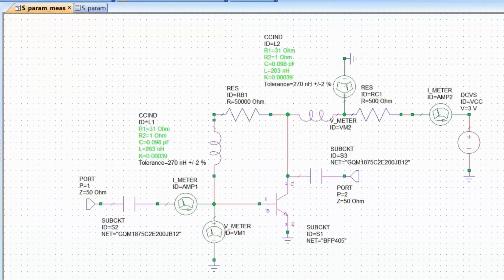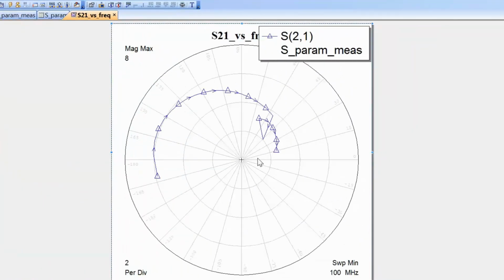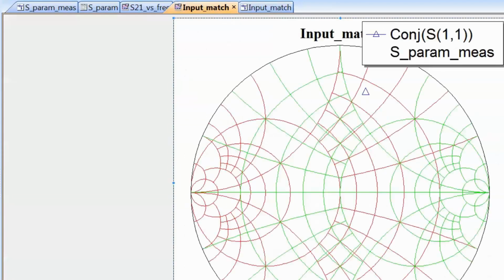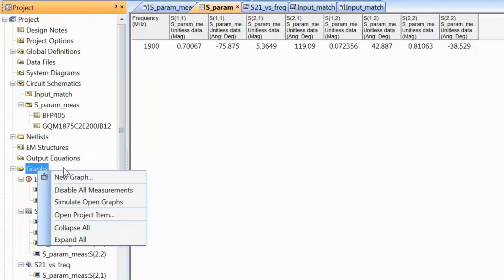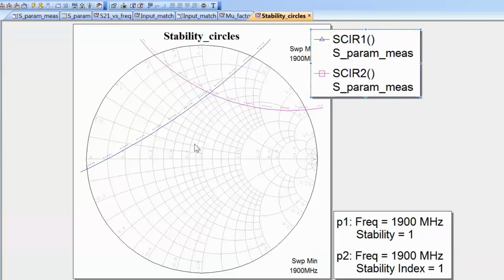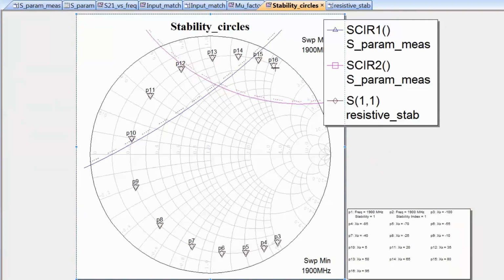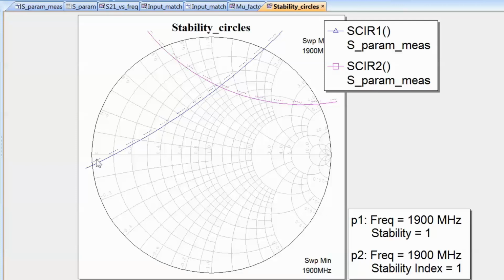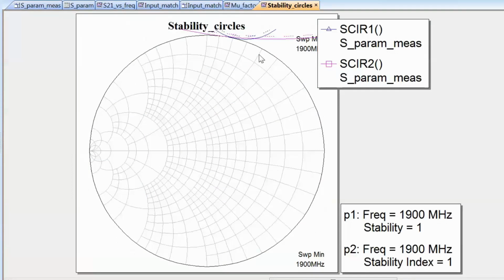Video 5.3 - Conquer Radio Frequency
This video employs a BFP405 transistor model which was readily available in AWR v11. If you can't find this model in newer versions, please download this simulation file which includes the BFP405 model

Content:
Amplifier Stability Part 1.
Gain Variation versus frequency. Polar representation of S21. Explanation of how the phase winds back as frequency increases thereby making input-output interaction more likely and increasing risk of oscillations.
Rationale behind stabilisation: attempt to conjugate match input without stabilising and demonstration of resulting output instability.
Mu factor: a single parameter as an indicator of potential instability and unconditional stability.Input and output stability circles.
Resistive stabilisation with shunt and series resistors at input and/or output and its limitations.

Version 13 update: In version 13, “To” and “From” ports must now be specified for a number of two-port measurements. This was not required for version 12 or earlier. The measurement “MU1()” shown in the video has now been replaced by MU1(2,1) in version 13. That is "To port"=2, "From port"=1. "MU2()" has also been replaced by MU2(2,1). The measurement “SCIR1()” shown in the video has now been replaced by SCIR1(2,1) in version 13. “SCIR2()” has also been replaced by SCIR2(2,1).

Intro: (0:00)
S21 versus Frequency: (3:08)
Matching input impedance of transistor and instability: (6:50)
Mu Factor and instability: (14:40)
Stability circles: (18:45)
Input stabilisation with series resistance: (27:00)
Output stabilisation with series seristance: (31:00)
Output stabilisation with shunt resistance: (33:10)